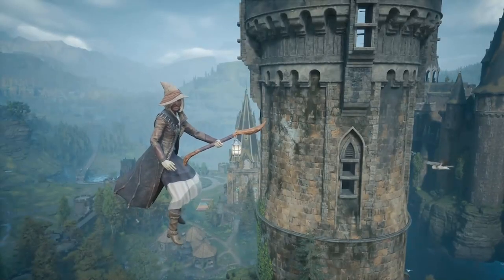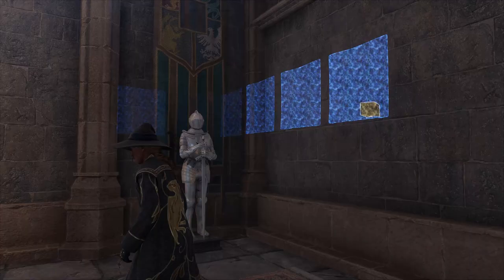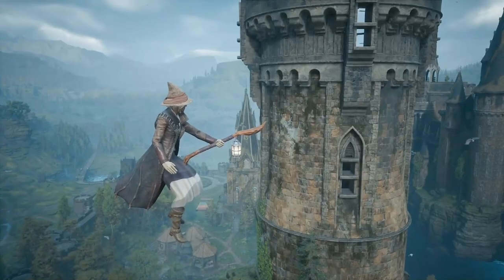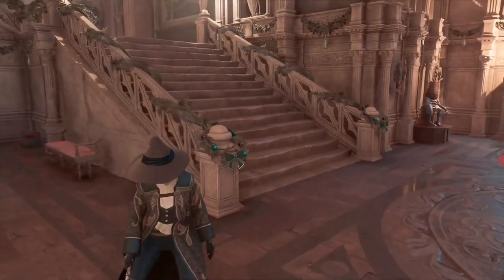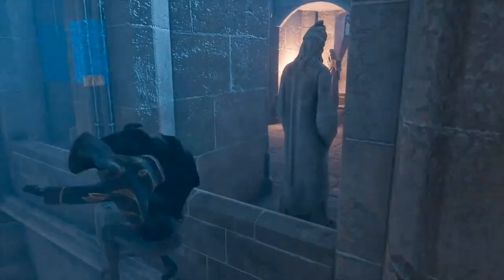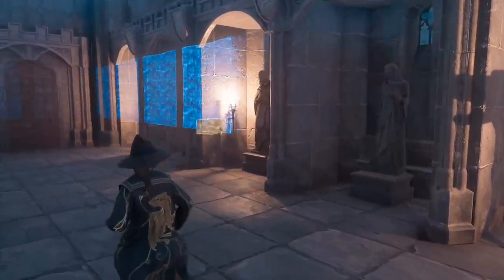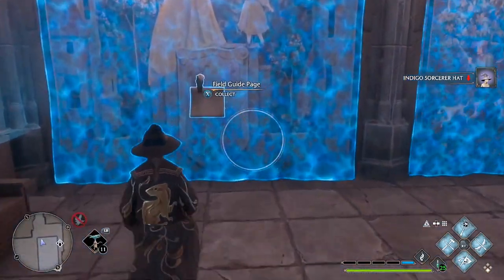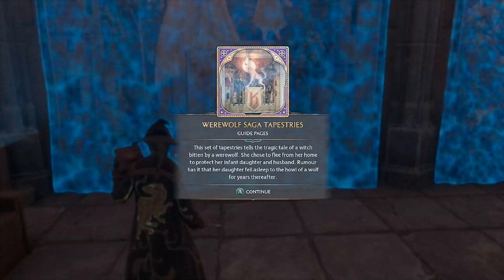How to access area with the blue highlighted walls and chest! *Full Commentary* Hogwarts Legacy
A quick and easy guide to get to the location of the werewolf tapestries in the bell tower wing in Hogwarts Legacy. They look like walls or blocks, are highlighted blue with Revelio and have a chest in the same area! Also what you need to do with the tapestries will be explained in this video!